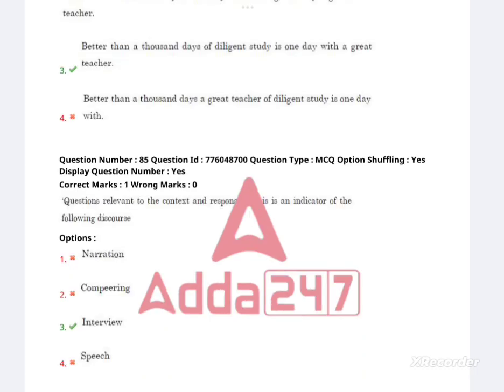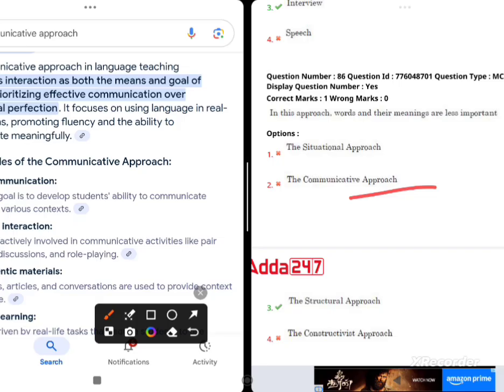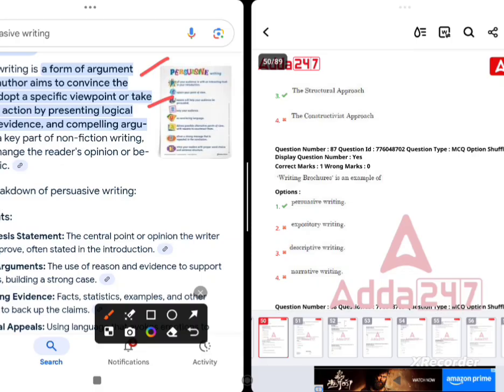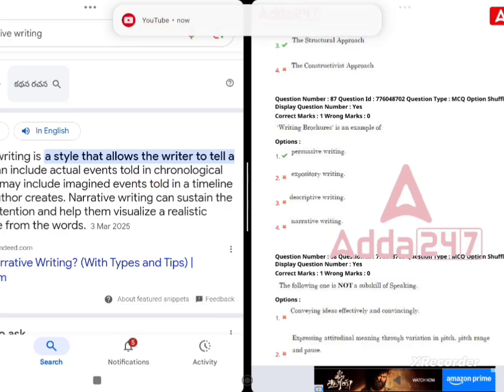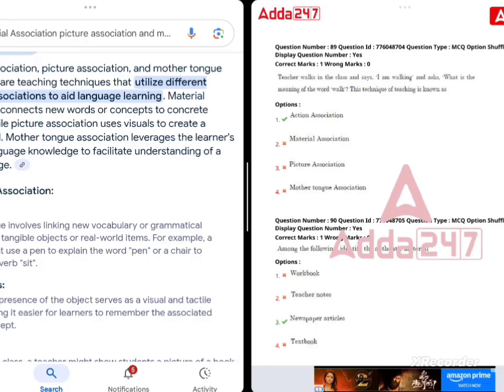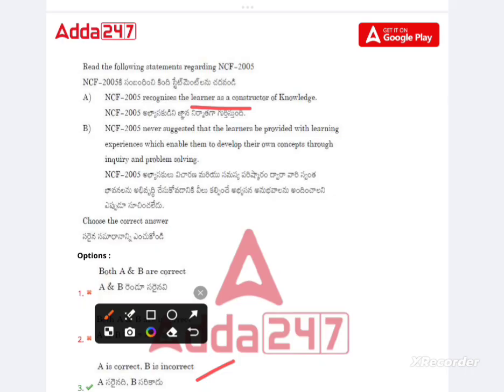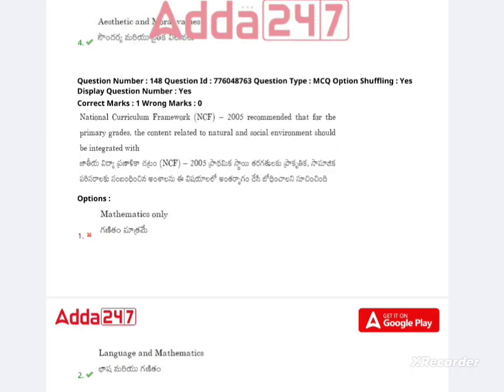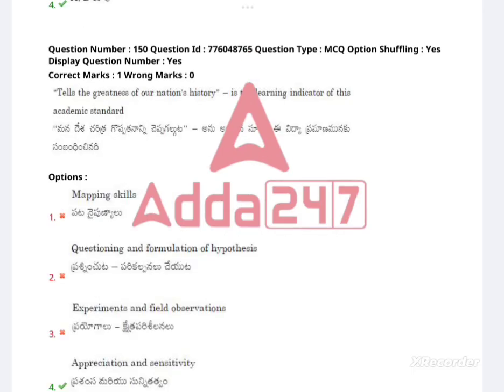14 July 2026